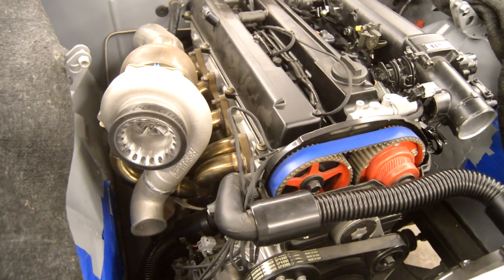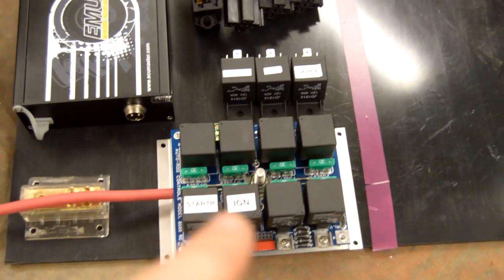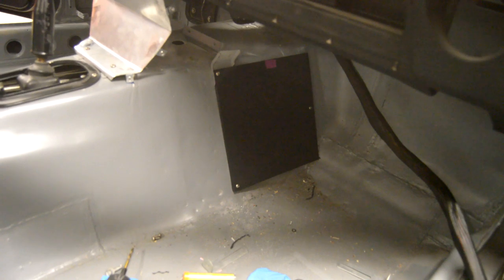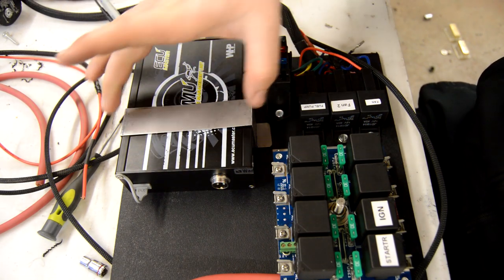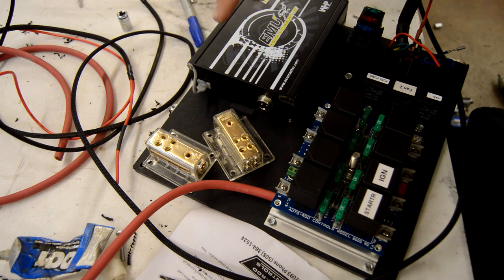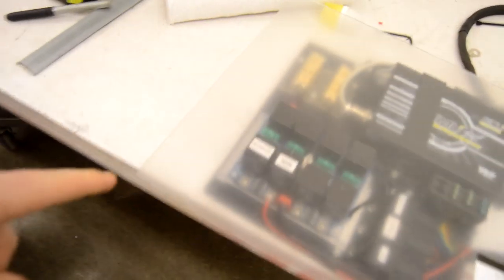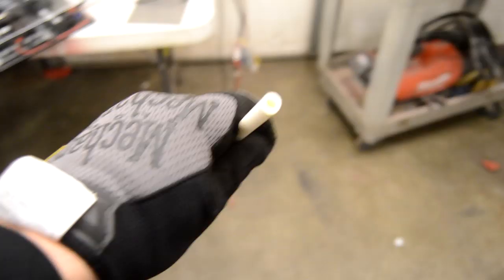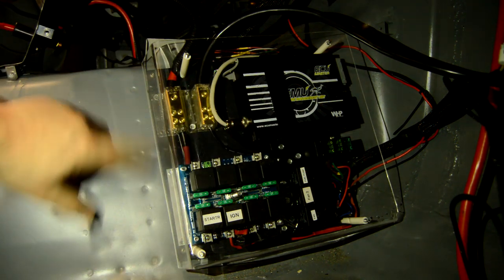Making an ECU / Relay Board for the 1jz 280z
Hope this was informative and will help you on your projects.